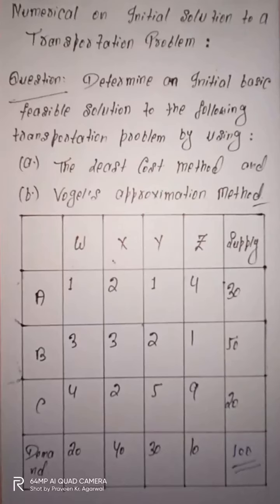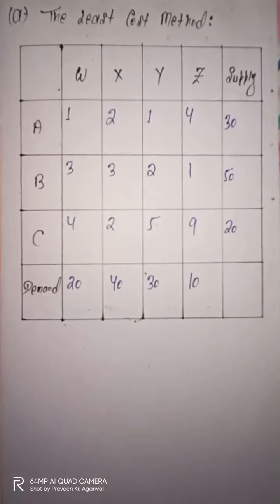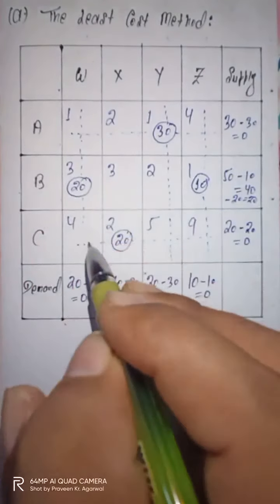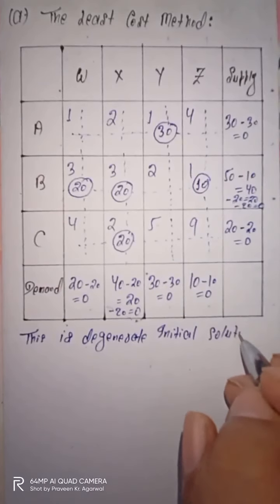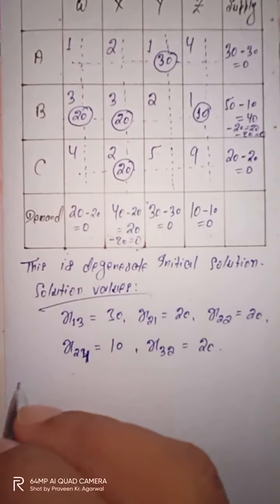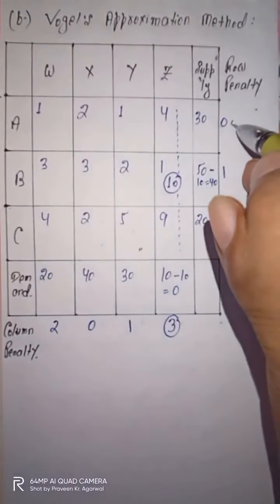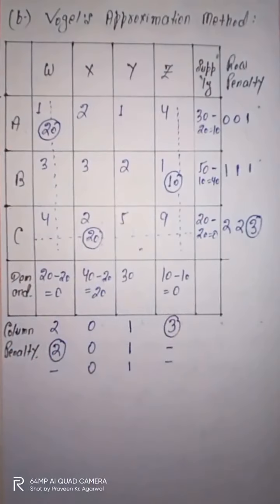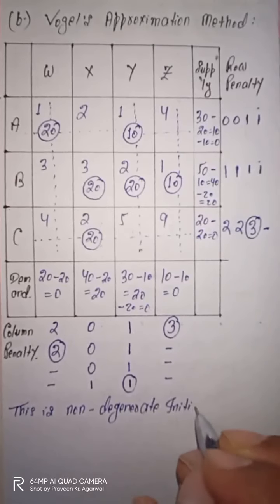Numerical on Initial Solution to a Transportation Problem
Operations Research